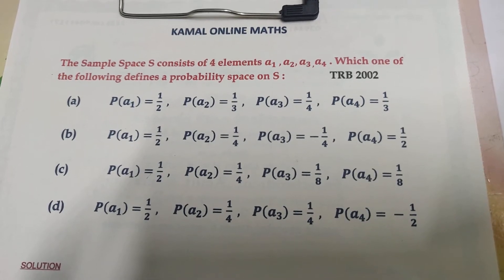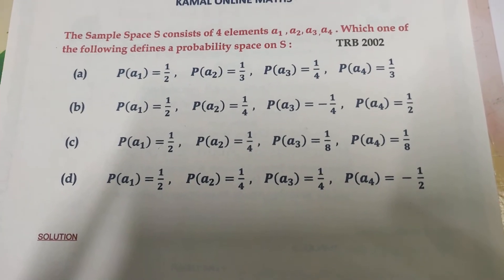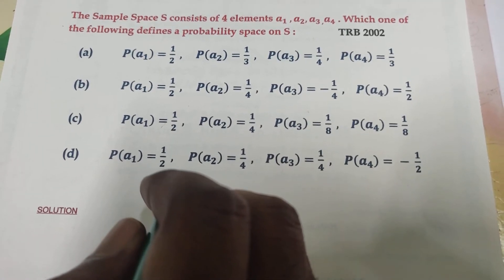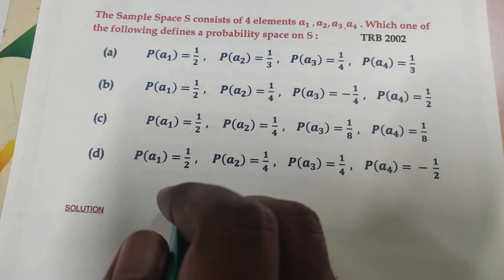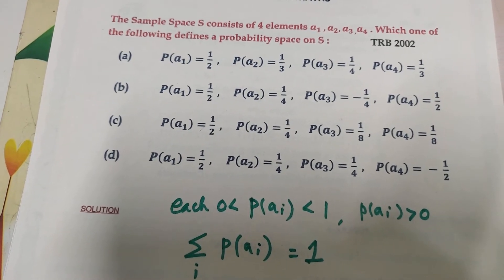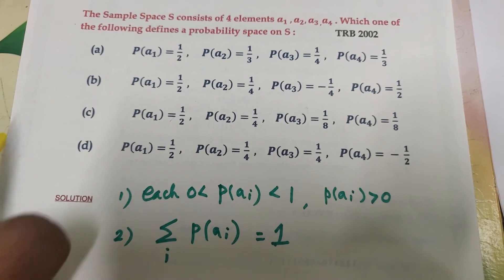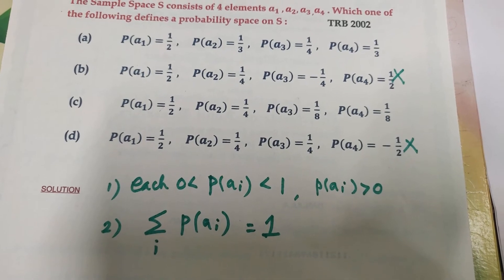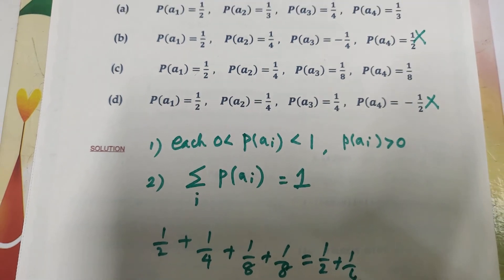PG TRB MATHS | Statistics | Probability